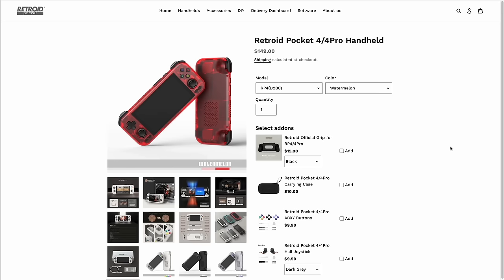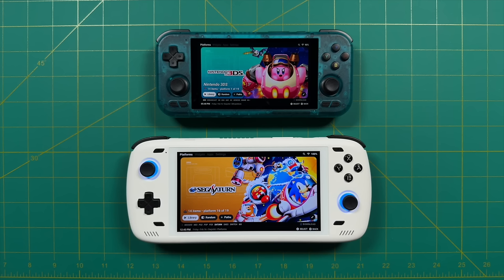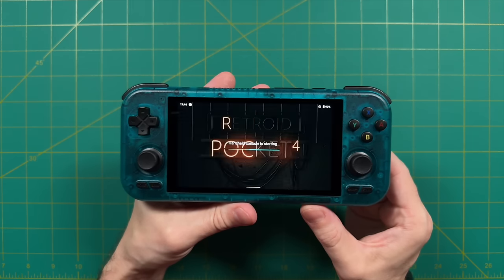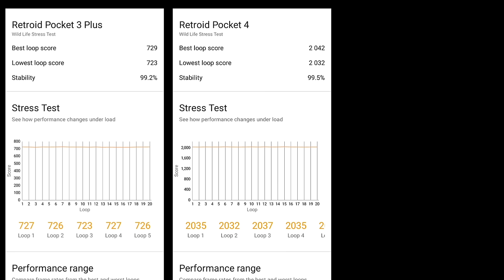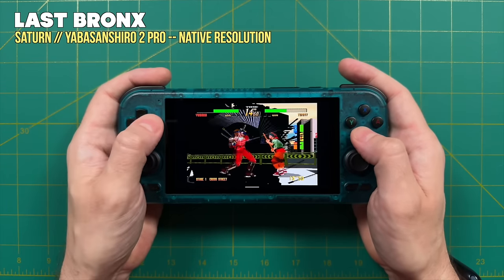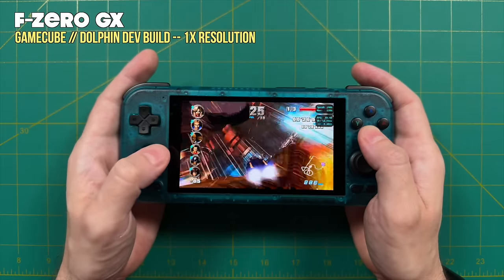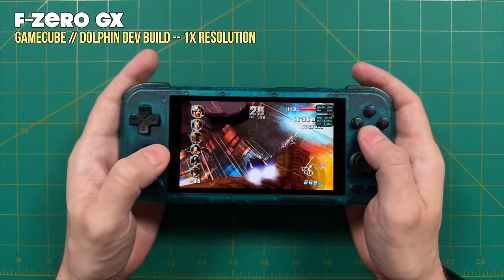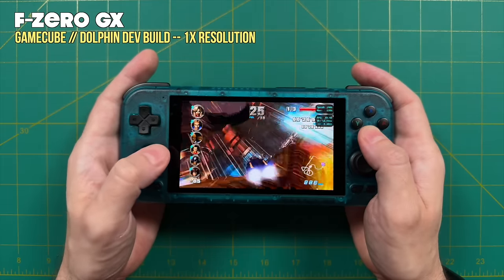Retroid Pocket 4: The Best $150 Handheld Right Now*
The Retroid Pocket 4 is now shipping, so here is a quick review and comparison with its more powerful (and more expensive) sibling, the Retroid Pocket 4 Pro.  We'll answer two questions in this video: is the RP4 worth $150, and is it worth spending another $50 to get the RP4 Pro instead?

Timestamps:
00:00 introduction
00:57 specs and differences
02:52 size comparison
04:41 software and hardware quirks
07:46 game testing (retro through PSP)
09:39 benchmark comparisons
12:43 game testing (Saturn, 3DS)
15:06 GameCube and Wii
17:37 PS2
20:40 Switch and HDMI testing
22:22 summary (likes and dislikes)
23:57 conclusion